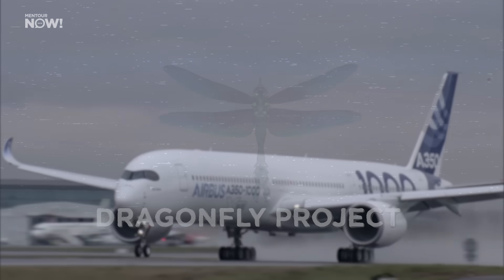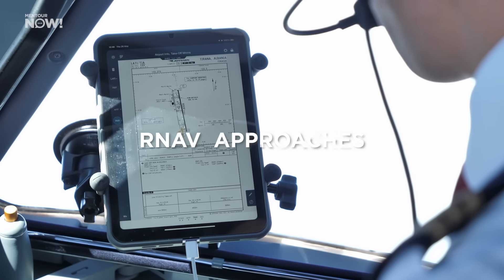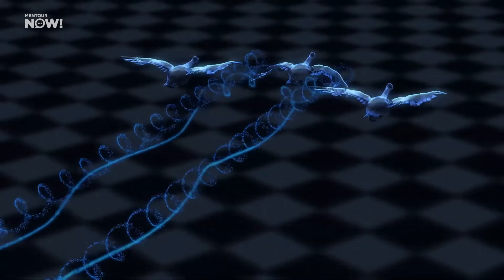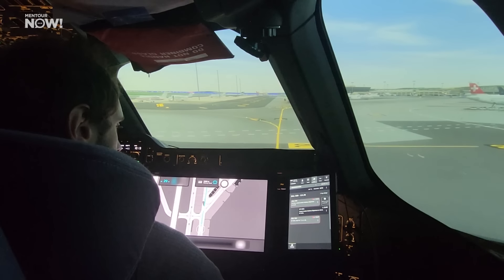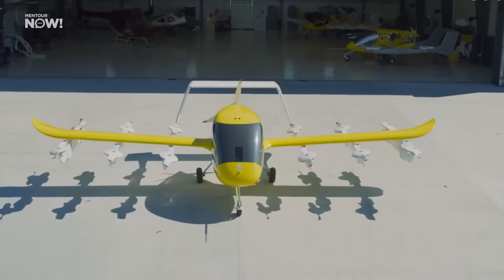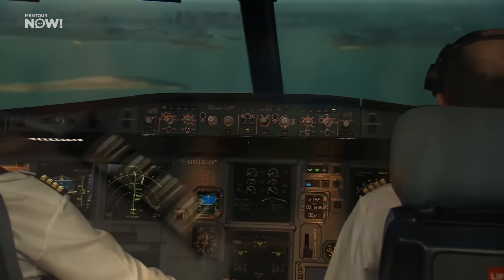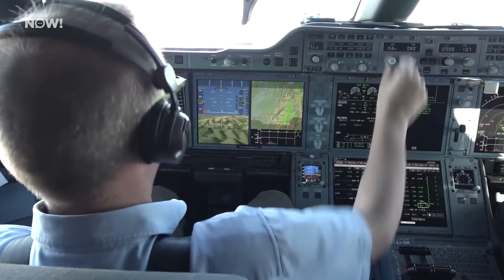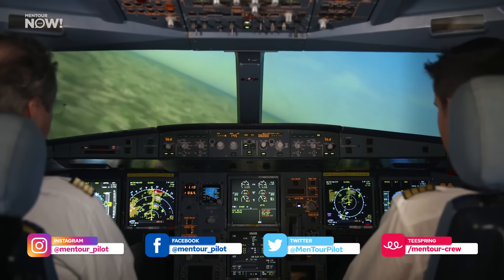Will Airbus “Project Dragonfly” spell the END for Pilots?!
What is the Airbus Dragonfly project? Well, for me personally it is something that comes with a lot of contradicting feelings. On the one hand, it involves fascinating technology, that could create tools that would really help pilots maintain situational awareness and reduce our workload.

On the other hand… these same intriguing technologies could bring changes to the industry that NO pilot that I know wants to see.

Below you will find the links to videos and sources used in this episode.